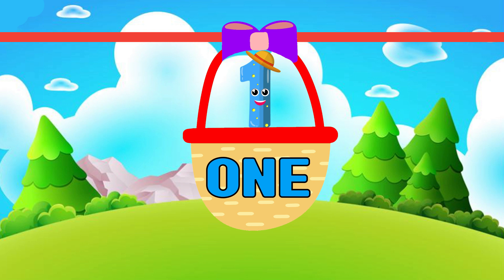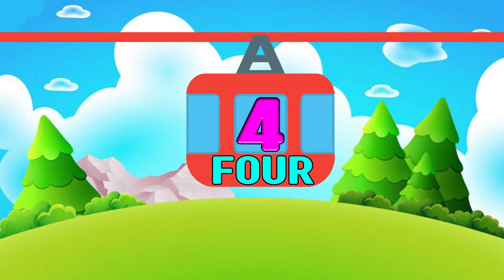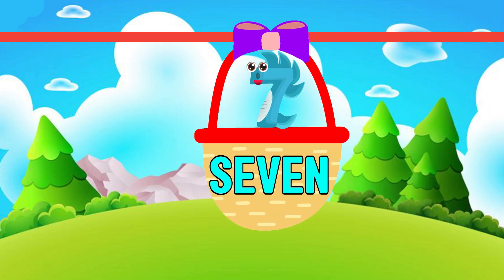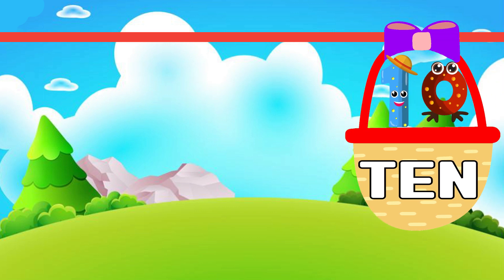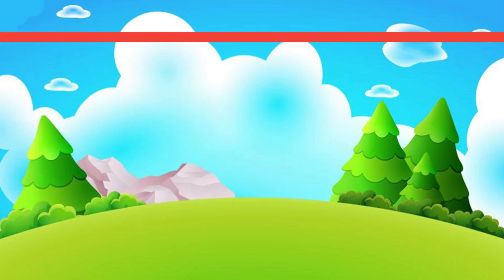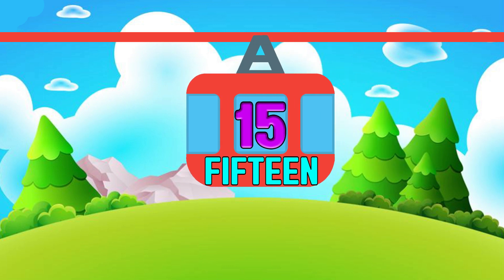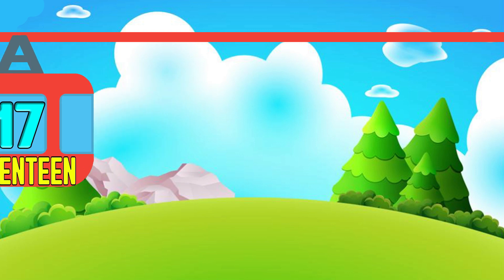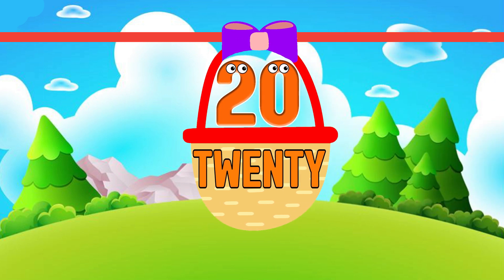Learning Numbers 1 to 20 | Preschool Learning Numbers 1 to 20 | Kiddy Education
This video is a depiction of educational videos for kids and learn to count numbers. This learning numbers video will helpful for kids to recognize numbers 1 to 20 and learn numbers 1 to 20 with fun-loving.

This video is a part of count numbers, kids learning and educational videos. In this preschool learning video contains recognizing numbers 1 to 20 and counting numbers 1 to 20. This video is ideal kindergarten school and preschoolers to learn numbers with fun and easy way. This video is just for you, we have a fun way to teach counting 1-20 and learning numbers 1 to 20.

About Channel